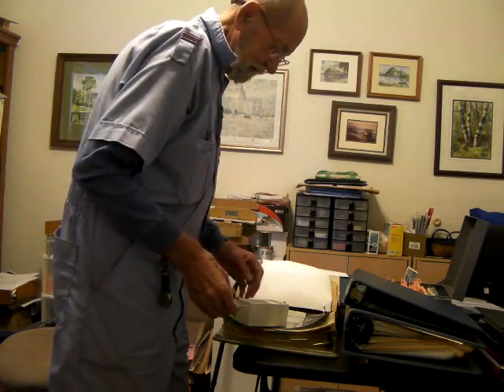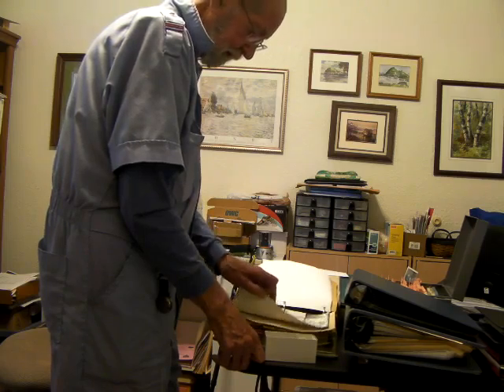Gene 16 02 25 old camera 3